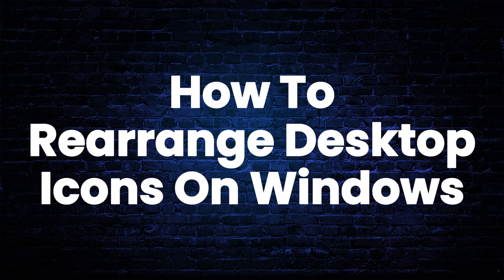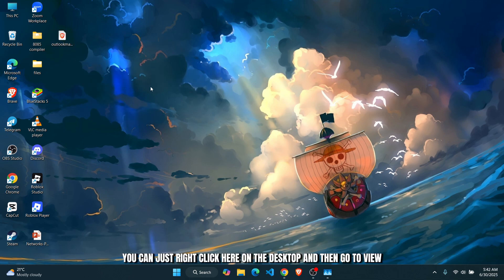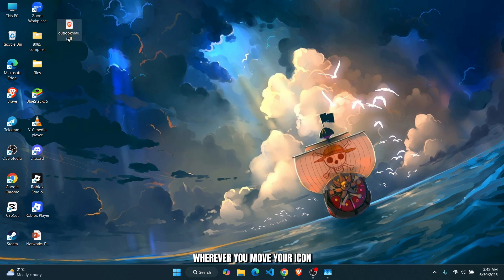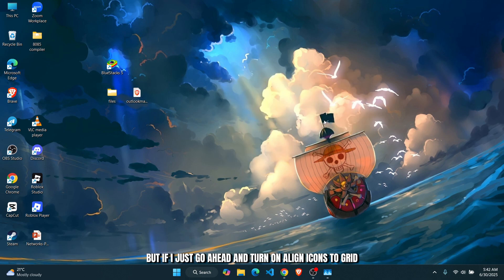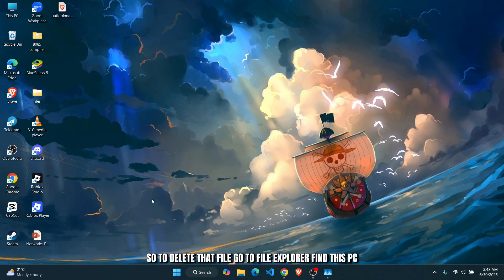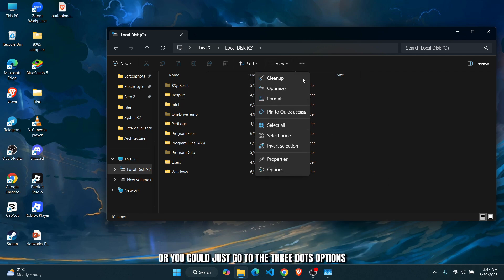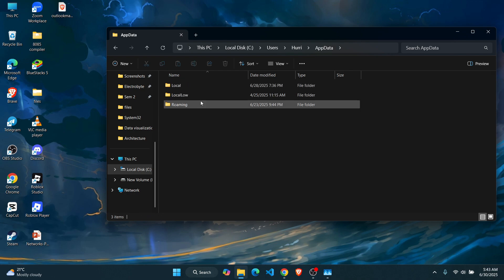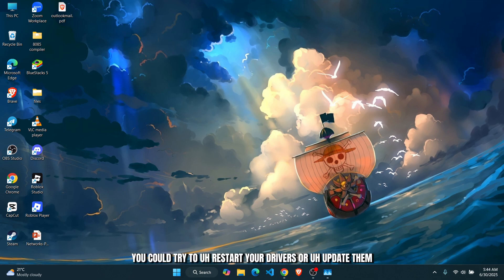Solution Desktop Icons Rearranging Themselves After Restart In Windows 11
Are your desktop icons constantly rearranging themselves every time you restart your Windows 11 PC? 😤🖥️ This quick and effective 2025 guide shows you how to fix desktop icon auto-arranging issues for good!

What You’ll Learn in This Video:
✅ Why desktop icons move after restart in Windows 11
✅ How to stop icons from rearranging automatically
✅ Settings to lock icon positions permanently
✅ Bonus tips to keep your desktop layout organized

Whether you’re a productivity pro or just like your icons a certain way, this tutorial will help you keep your Windows 11 desktop exactly how you want it.

📌 Chapters:
⏱ 0:00 - Introduction
⏱ 0:10 - Solution Desktop Icons Rearranging Themselves After Restart In Windows